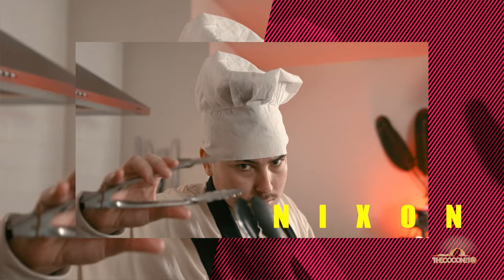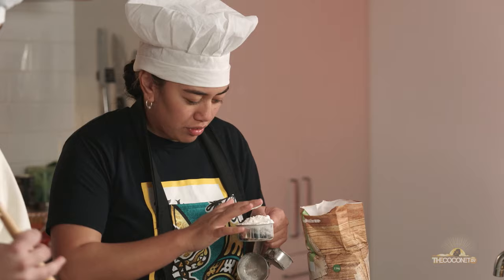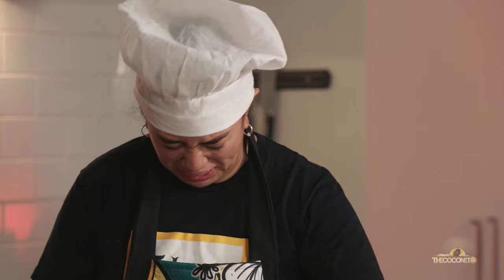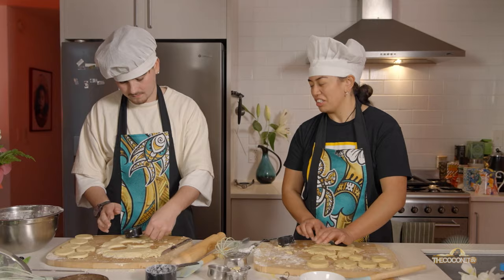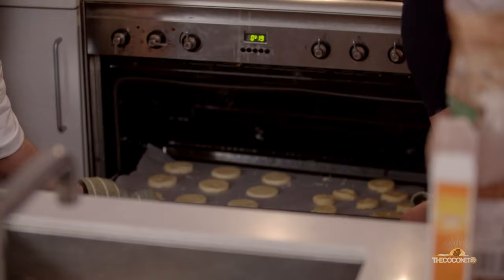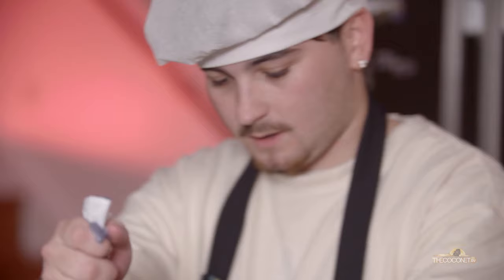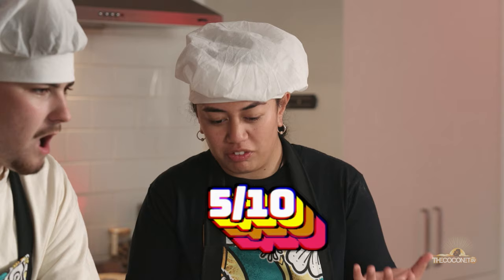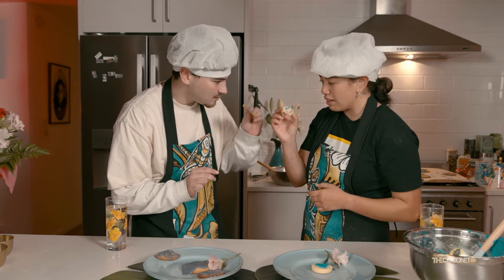Nixon & Judaxx make Shortbread | Cooking With The Stars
The viral TikTok duo Judaxx and Nixon enter the kitchen to see who can make the best shortbread cookies.

They've kept on their creative hats and added a chefs one to try and make not only good-tasting cookies but also good-looking cookies. Who out of the two content creators could be  a baker in a side hustle?

"Cooking With The Stars" is a Fresh take on the famous cooking shows we see on tv but with the competitive twist of cooks that know each other well and aren't cooks at all.